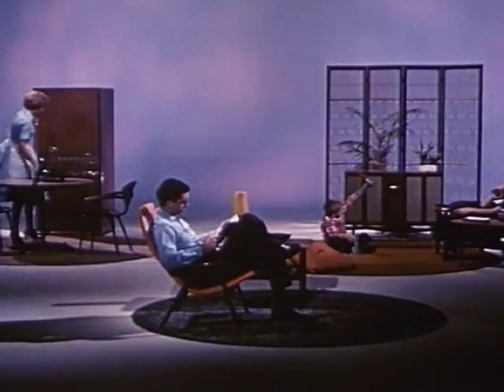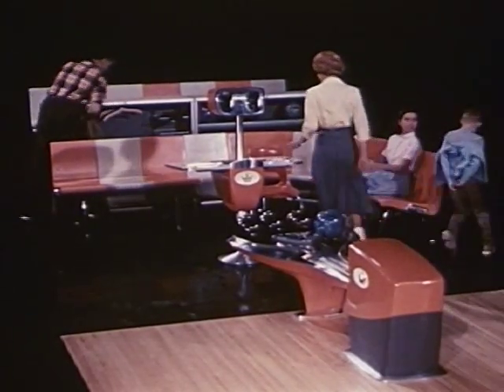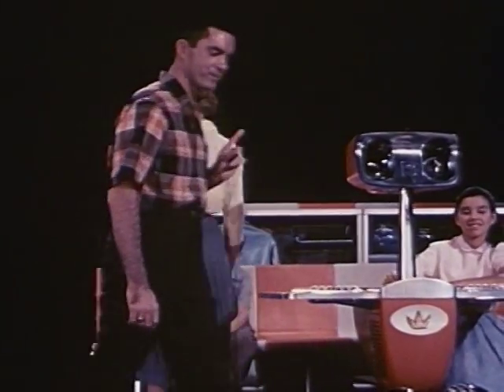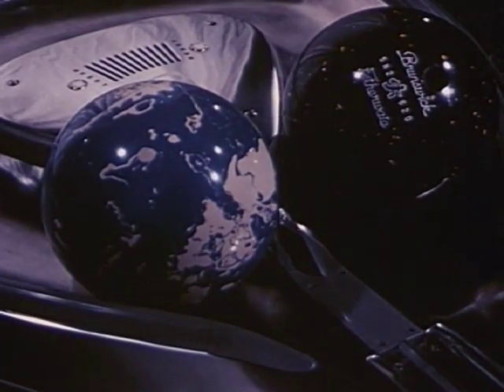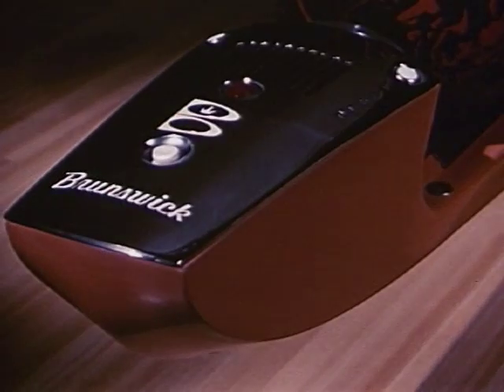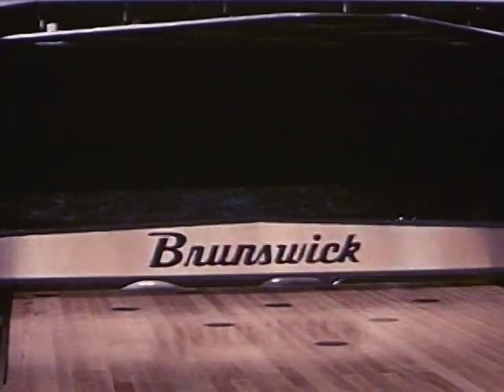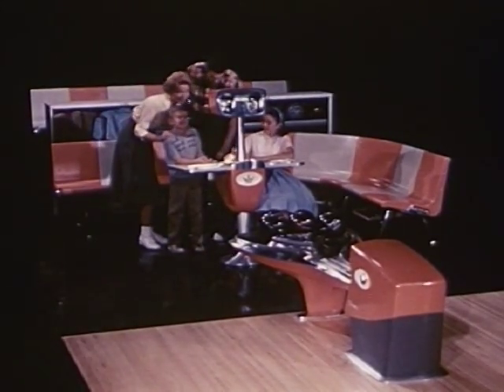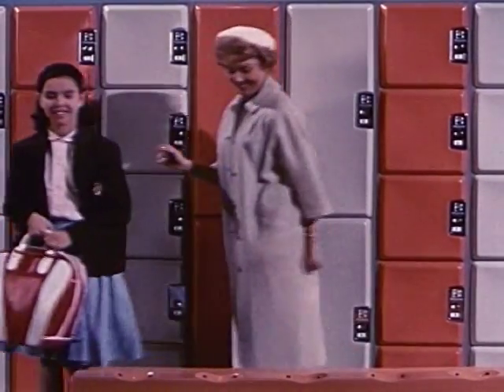The Golden Years (1960)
This film was part of the push by automatic pin-setting equipment manufacturers in the fifties to change bowling's image from beer and blue-collar to cookies and family togetherness. It tells us that convenience, comfort and style are "the ultimate desires of today, tomorrow, and the years ahead of us," and can be found, specifically, in Brunswick Bowling Centers. Even more specifically, in the Brunswick Bowling Centers depicted in this beautifully styled and photographed production, where everything is spotless, freshly waxed, and has pin-spot lighting.